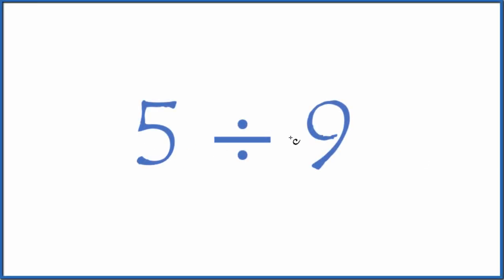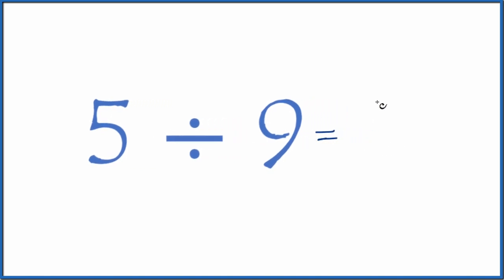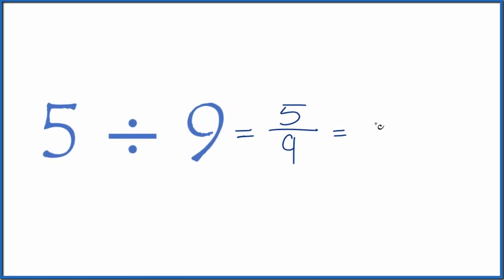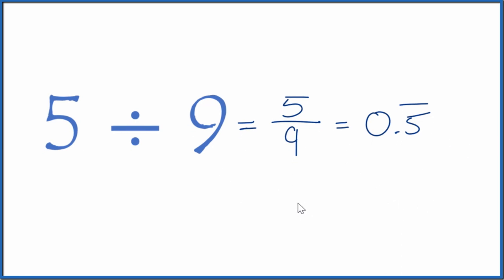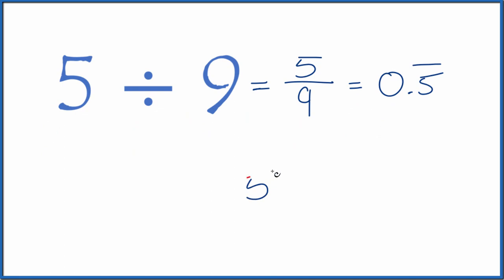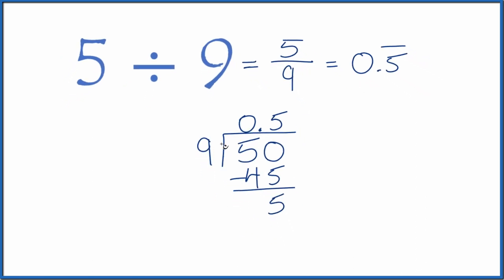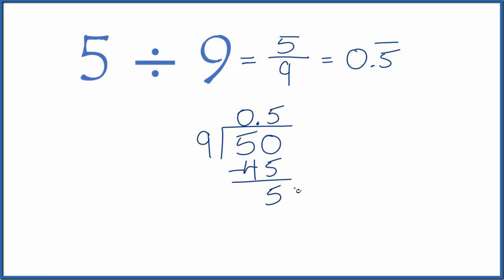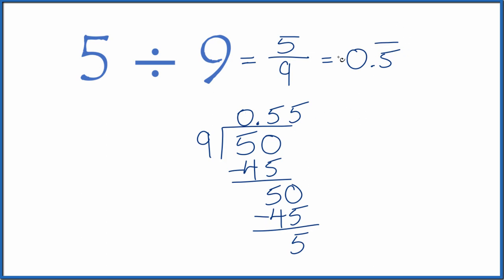5 divided by 9 (5 ÷ 9)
The general process for division:
1. make an educated guess
2. multiplication
3. subtraction
4. bringing down the next digit (when necessary)

Note that division is the inverse operation of multiplication.  So we can check our work for 5 divided by 9 by multiplying the answer (0.55  with the 5 repeating) times nine.   If this equals five we did the division correctly.

For 5 divided by 9 (5 ÷ 9):
the Quotient is 0.55 with the 5 repeating